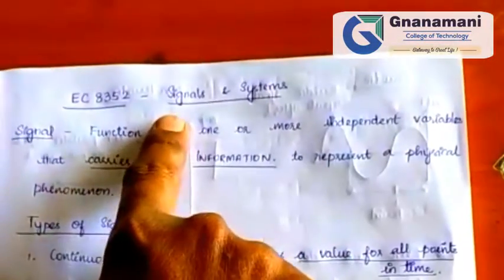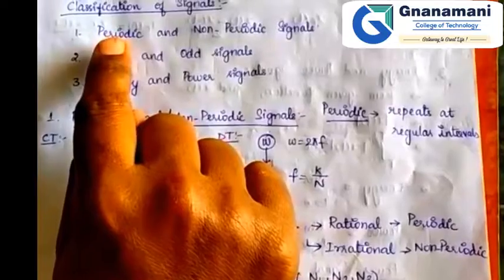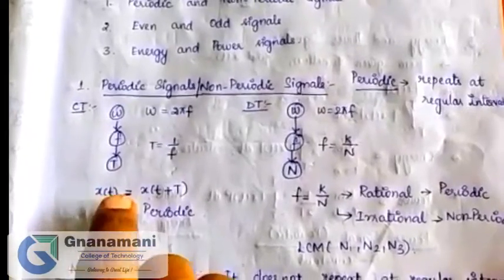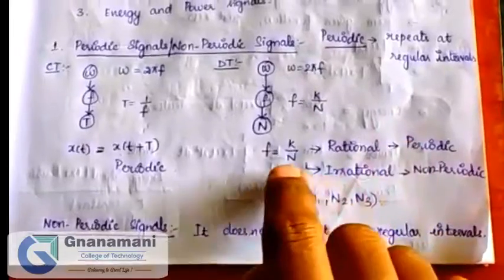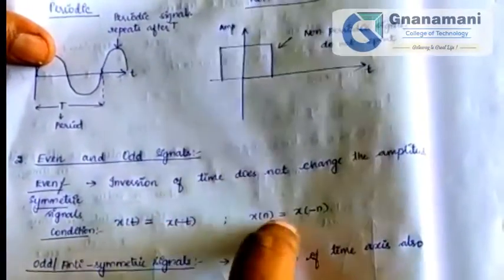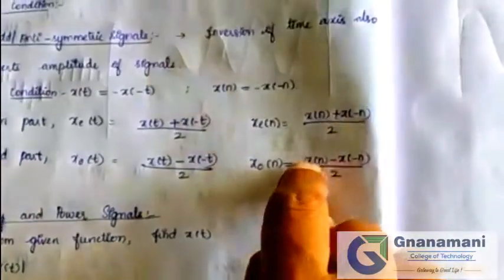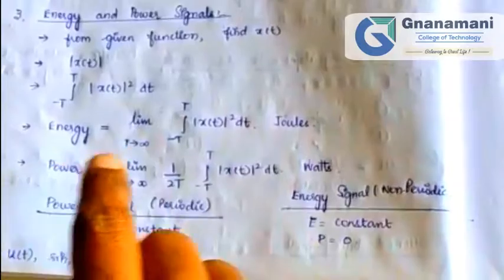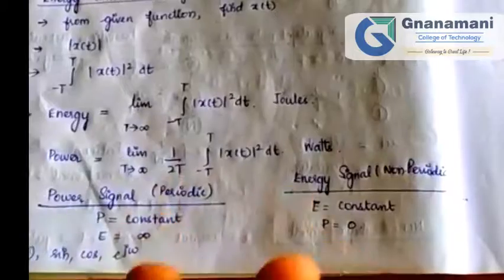Types of Signals - An Overview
Types of Signals at a glance.